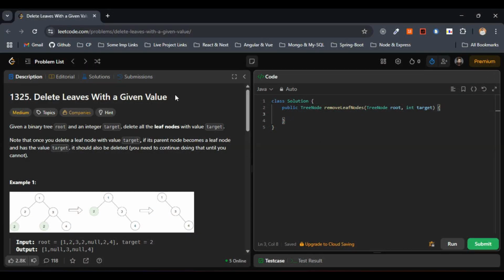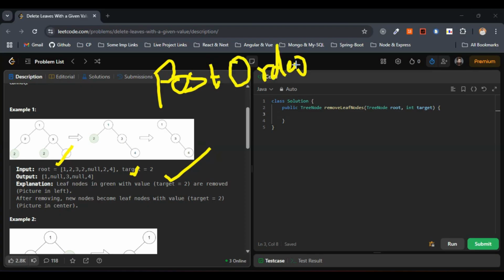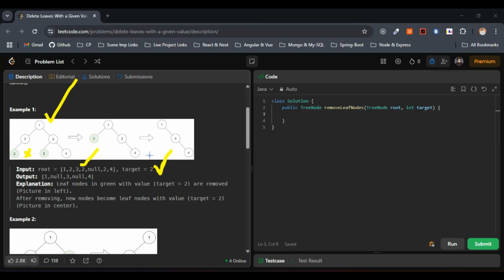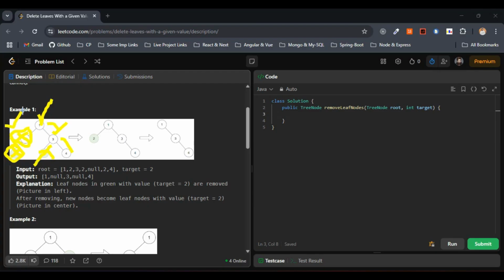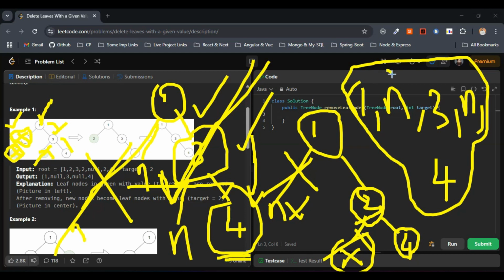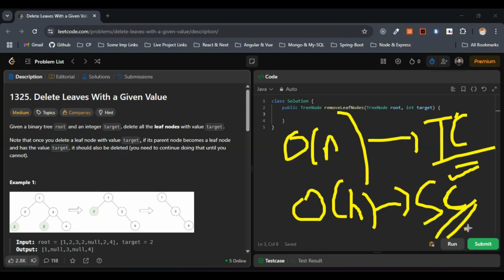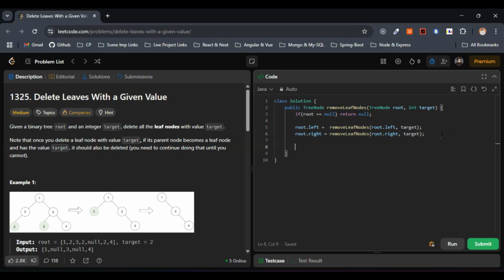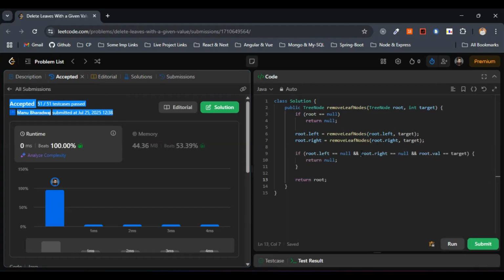107. Leetcode 1325. Delete Leaves With a Given Value : JAVA